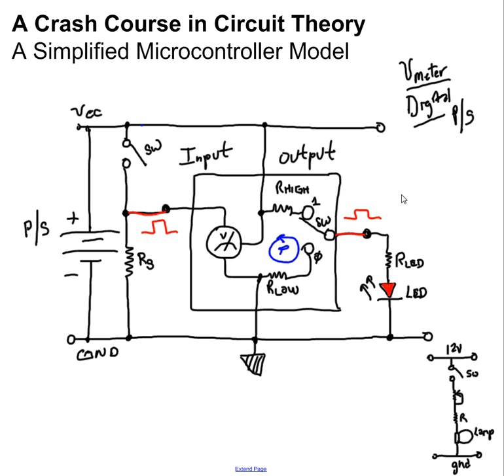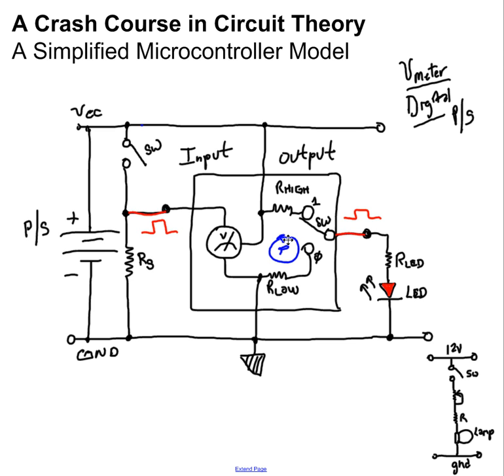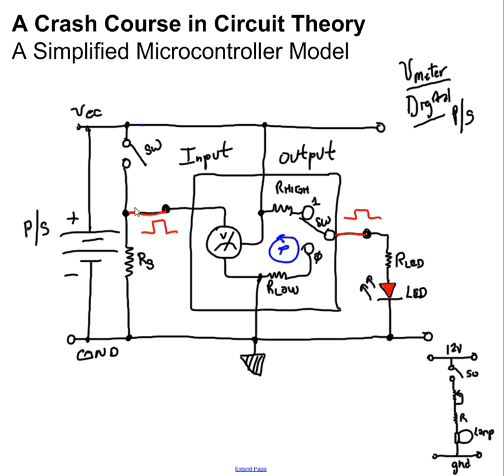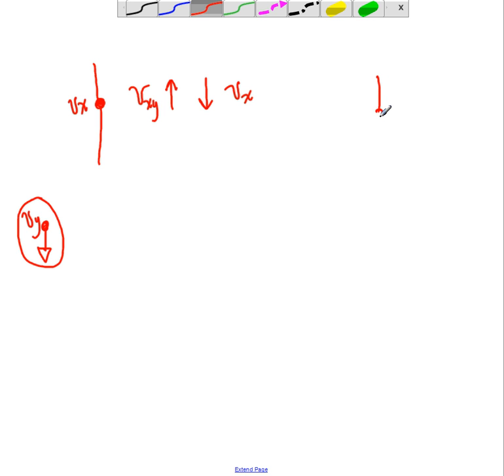14 A Crash Course in Electronic Systems Design The IV Matrix 01